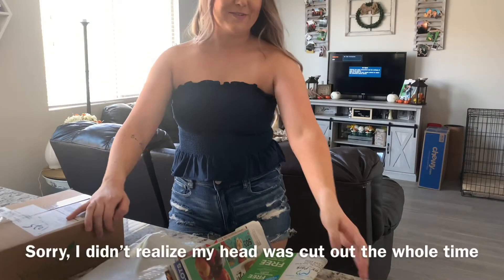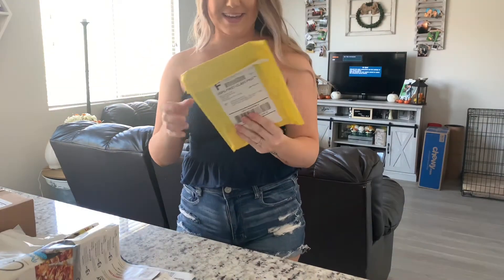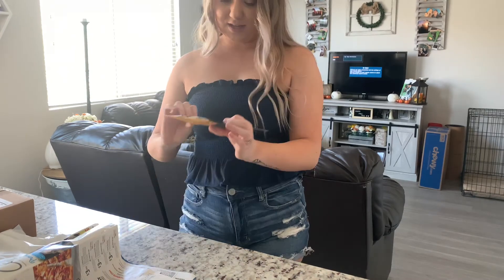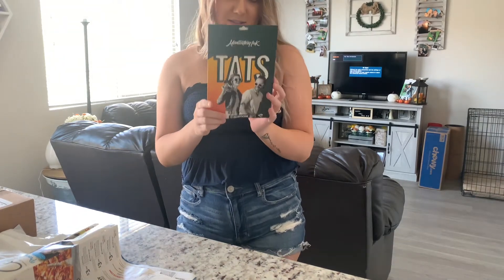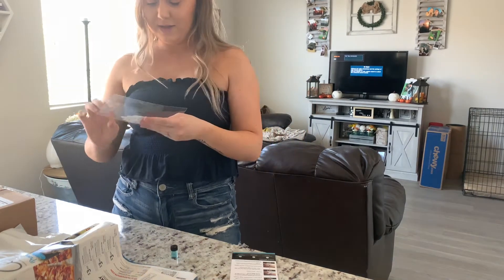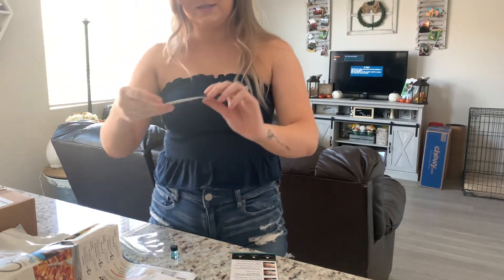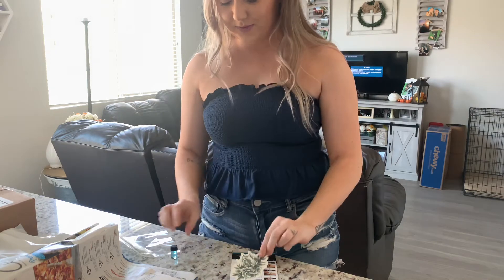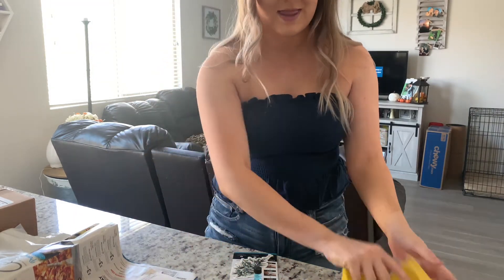PRANKING MY FIANCÉ WITH A TATTOO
Hey guys!! Thanks for checking out my channel. In this video I prank my fiancé with a fake tattoo.
This channel will have lots of fun videos including vlogs, pranks, sit down videos, and more.